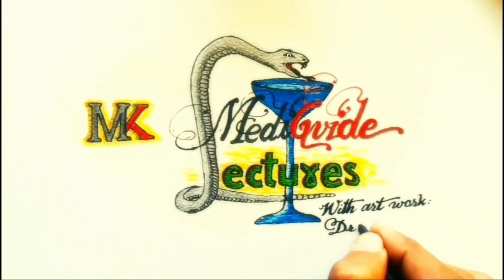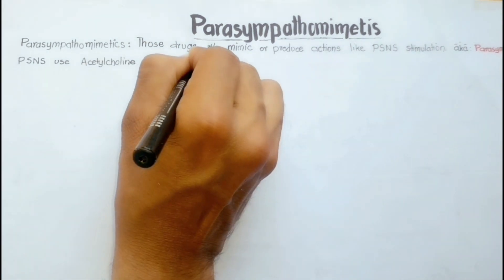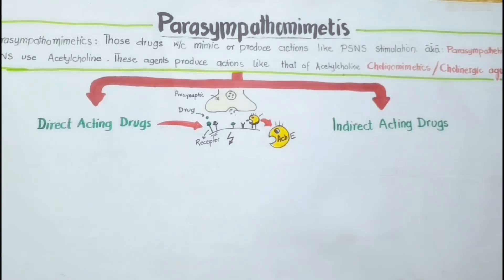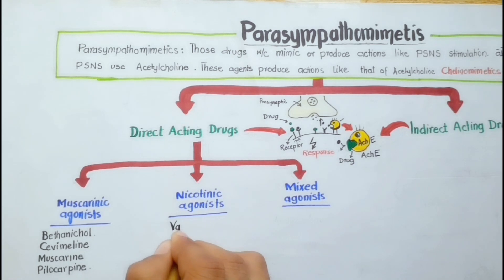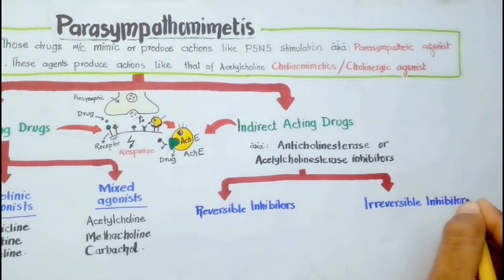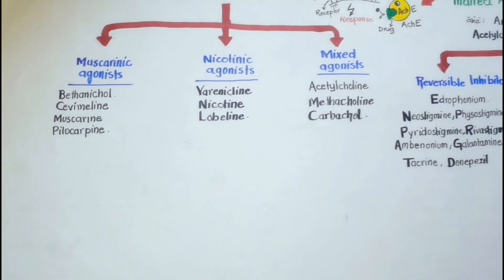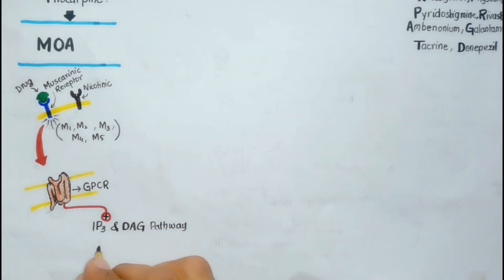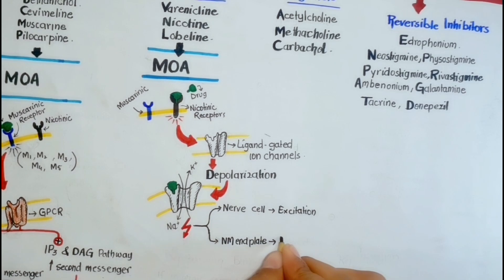Cholinergic drugs: Parasympathomimetics classification and mechanism of action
Cholinergic drugs - 01 | Parasympathomimetics classification and mechanism of action - Pharmacology

This video is all about Cholinomimetics also known as Cholinergic agonists, Parasympathomimetics, parasympathetic agonists, cholinergic receptor agonists. these are the agents which mimic or produce action like that of parasympathetic nervous system stimulation and that's why called parasympathomimetics. they are named cholinomimetics, as these agents show action like that of acetylcholine. acetylcholine is an acetylated choline molecule that normally functions as a neurotransmitter in our body.
cholinergic drugs are classified as direct-acting drugs and indirect-acting drugs. direct-acting drugs or agonists bind directly to cholinergic receptors such as muscarinic receptors and nicotinic receptors, show their actions. while the indirect-acting agonists bind to and inhibit the action of the acetylcholinesterase enzyme. acetylcholinesterase is an enzyme present in the synaptic cleft that metabolizes acetylcholine and terminates its action. by inhibiting this enzyme the acetylcholine concentration rises in the synaptic cleft and thus activates all cholinoceptors that is muscarinic receptors and nicotinic cholinoceptors.
 the direct-acting agonists are further classified as muscarinic agonists, nicotinic agonists, and mixed agonists. the muscarinic agonists specifically bind to muscarinic receptors and show their actions, while the nicotinic agonists bind to nicotinic receptors only and show their action, in contrast, the mixed agonists bind to both cholinoceptors and show their effects.
 the indirect-acting agonists are further classified on the basis of the interaction between the enzyme and the cholinergic agonists. and these are classified as reversible indirect-acting agonists and irreversible indirect-acting agonists. the reversible agents bind to the enzyme for a short period of time and leave the enzyme functional again, while the irreversible acting agents form a strong covalent bond with the enzyme which is not reversible.

COVERED TOPICS

PARASYMPATHOMIMETICS
also known as cholinomimetics, cholinergic agonists, cholinergic receptors agonists, acetylcholine receptors agonists, parasympathetic drugs, parasympathetic agonists.
1. parasympathomimetics classification
1.1. direct-acting agonists
1.1.1. muscarinic agonists
1.1.2. nicotinic agonists
1.1.3. Mixed agonists
1.2. Indirect acting agonists
1.2.1. Reversible acting agonists
1.2.2. Irreversible acting agonists

2. Mechanism of action of parasympathomimetics or cholinergic drugs
2.1. Mechanism of action of muscarinic agonists
2.2. Mechanism of action of nicotinic agonists
2.3. Mechanism of action of mixed agonists
2.4. Mechanism of action of reversible agonists
2.5. Mechanism of action of irreversible agonists

LINKS:
Also, watch